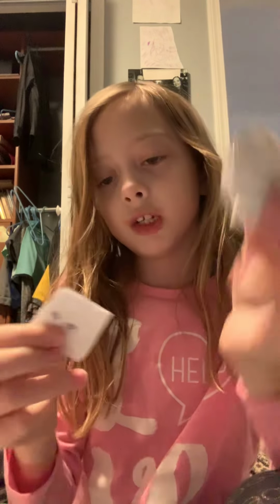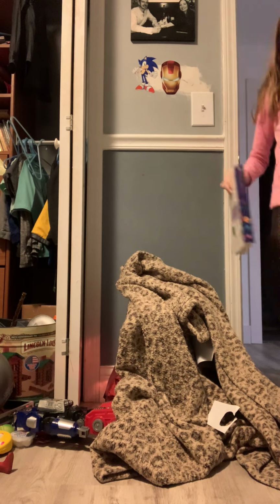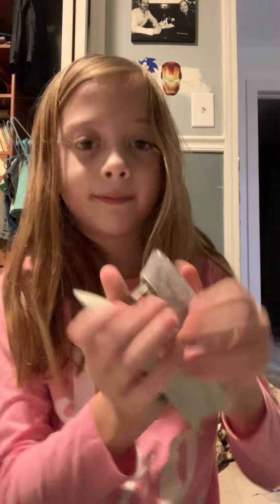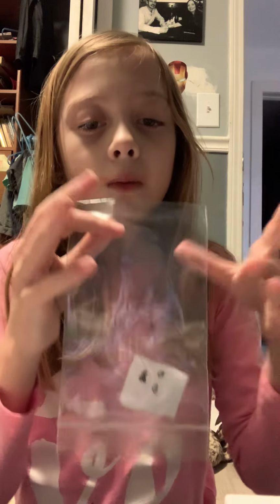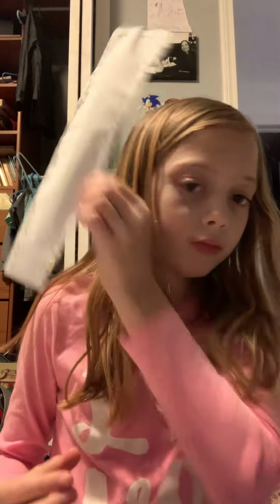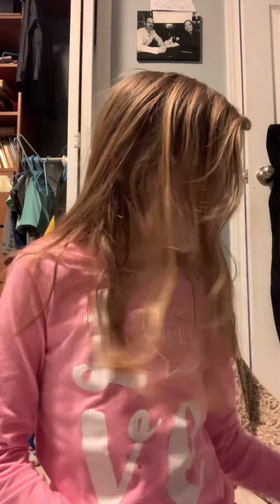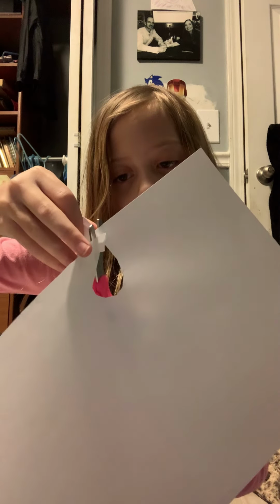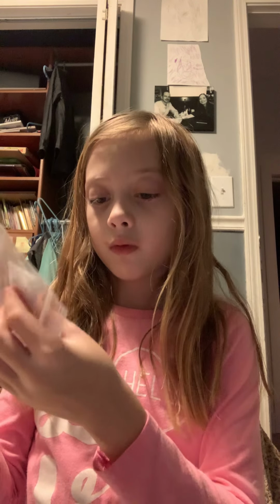February 23, 2021